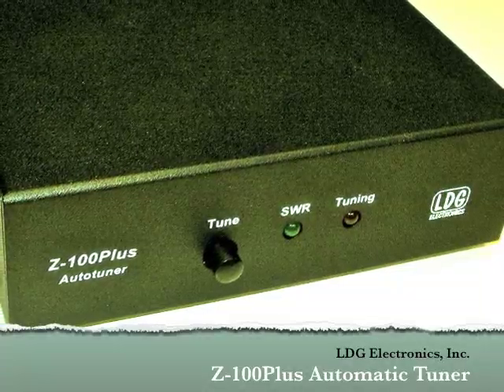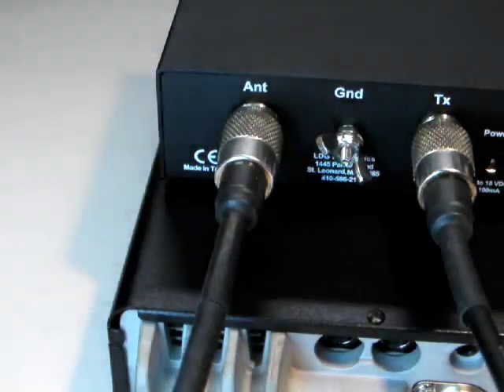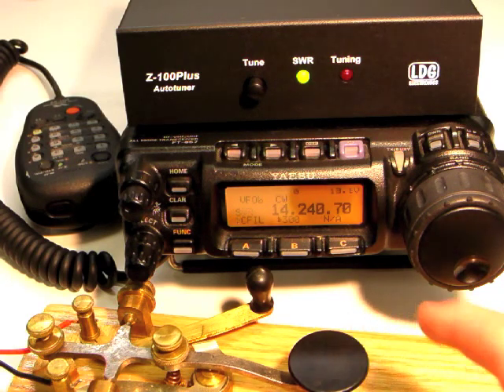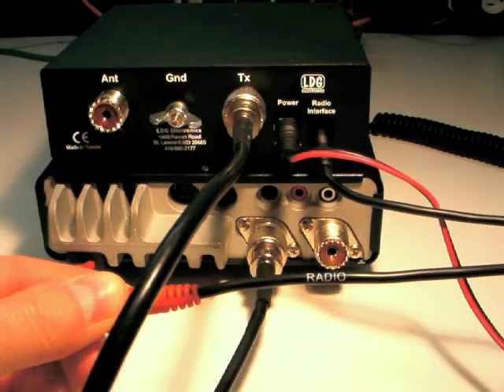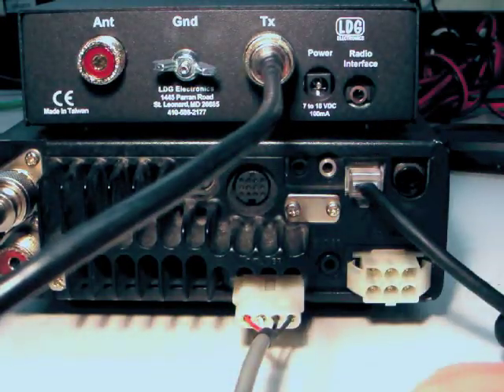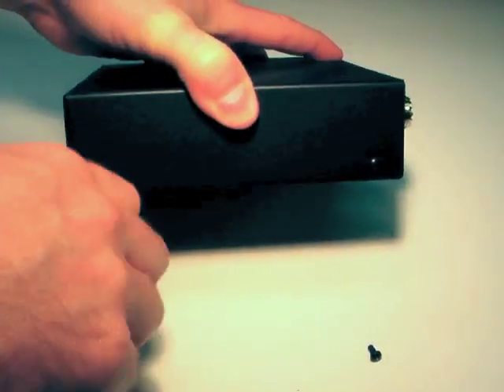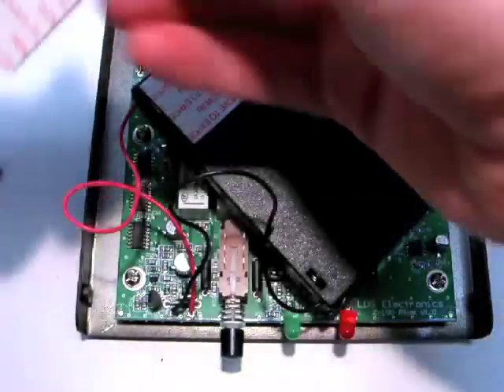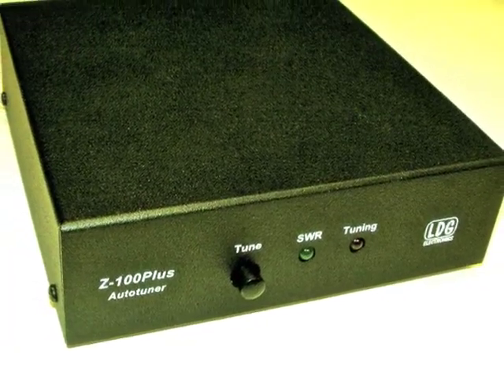Z100PlusManual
LDG Electronics Z-100Plus tuner supplemental video manual.